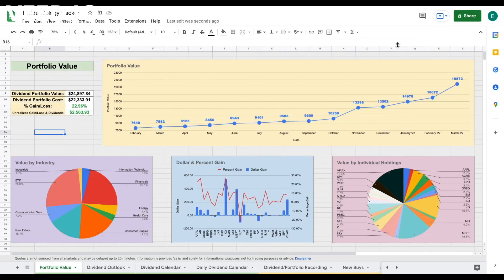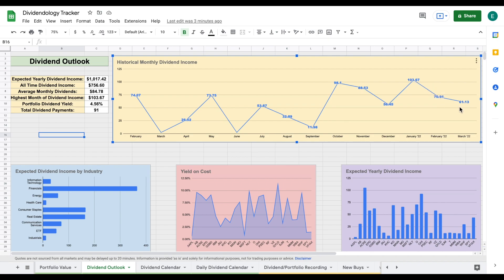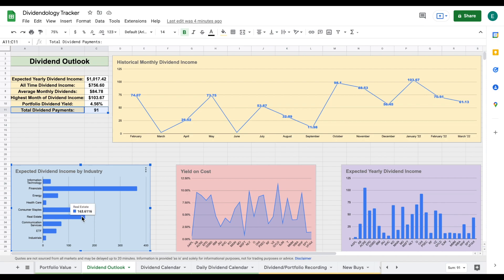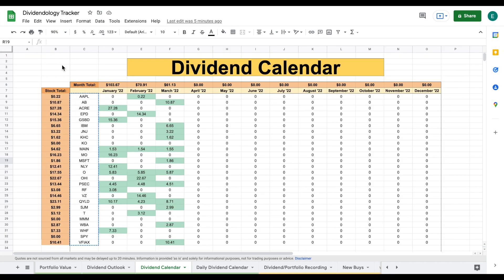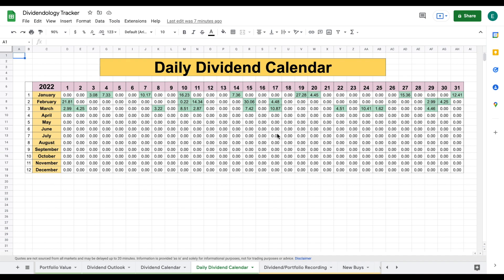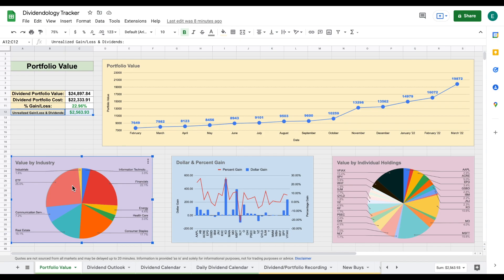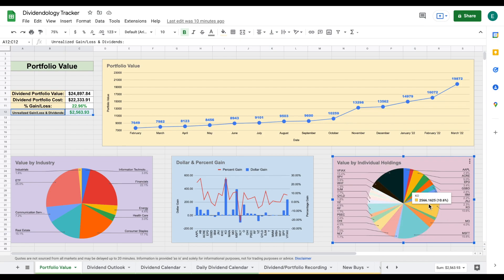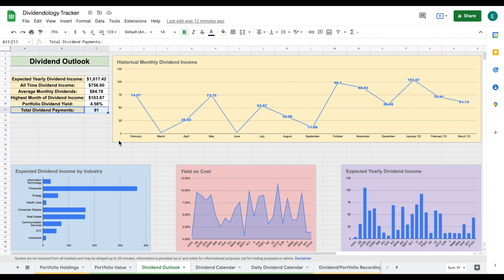My 13 Dividend Paychecks in March from a $20,000 Dividend Portfolio!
In this video, I show you exactly how much dividend income I made in the month of March from a $20,000 account.